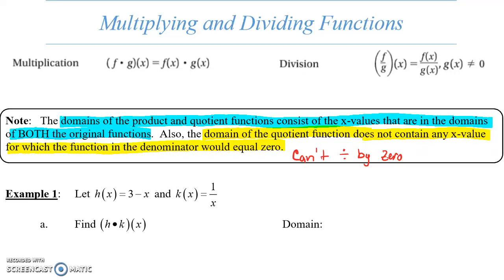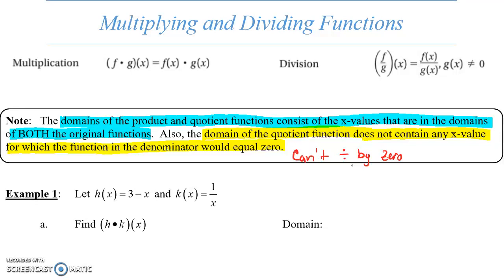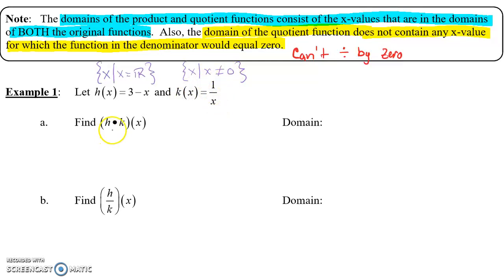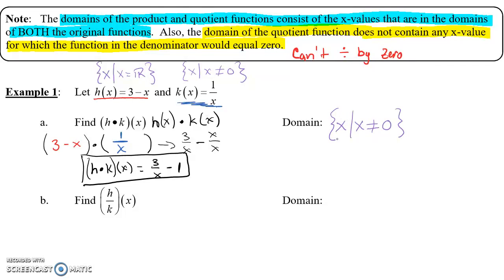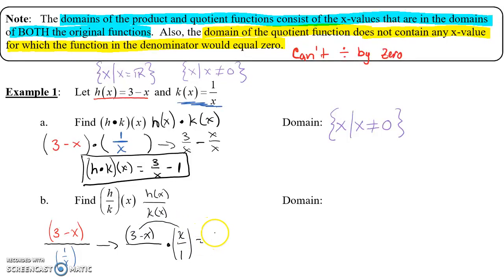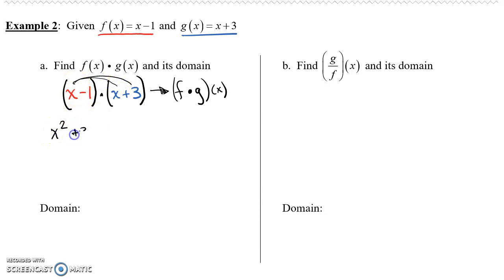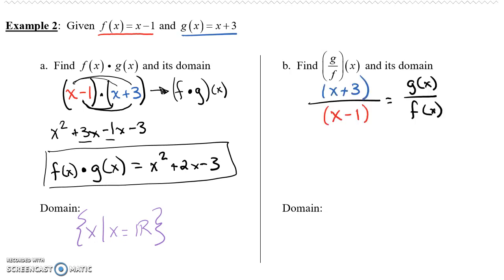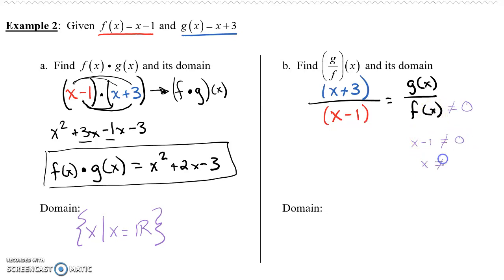6 6 Multiplying and Dividing Functions